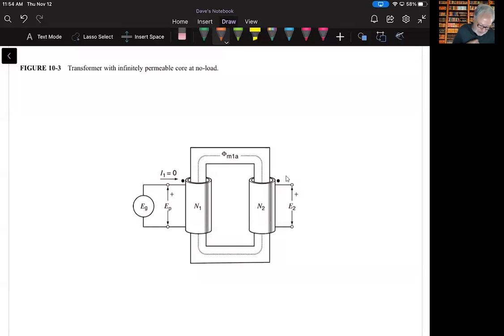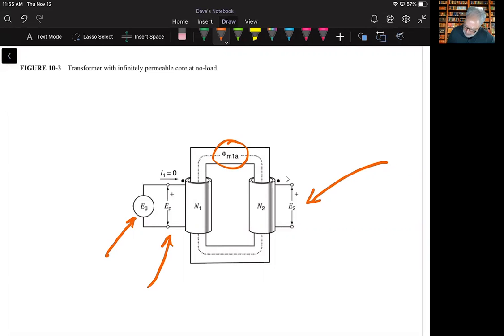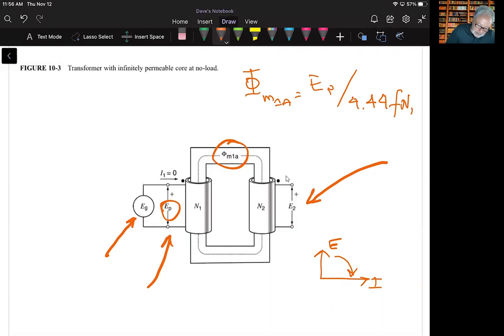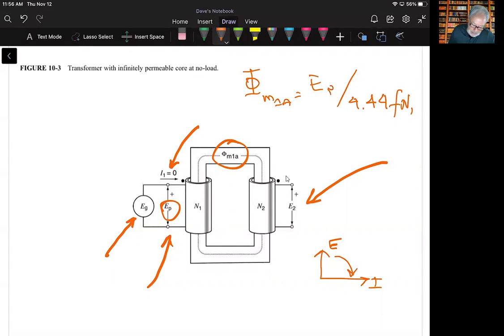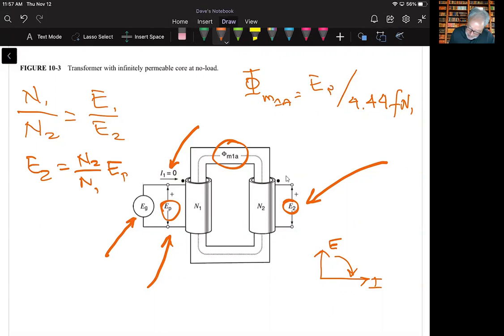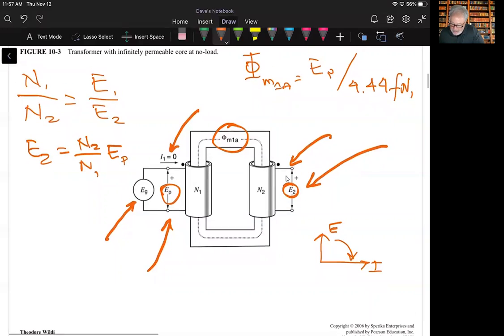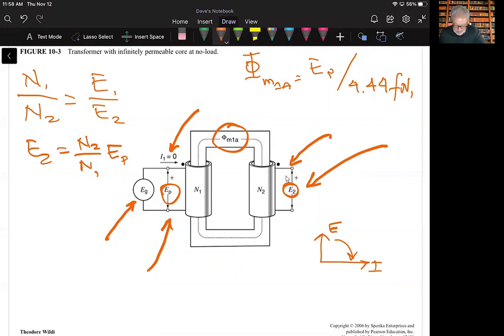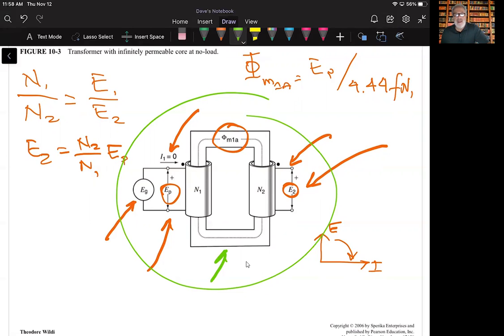Wildi_CH.10_Sect. 10.2 Ideal Transformer with Loose Coupling_PT1